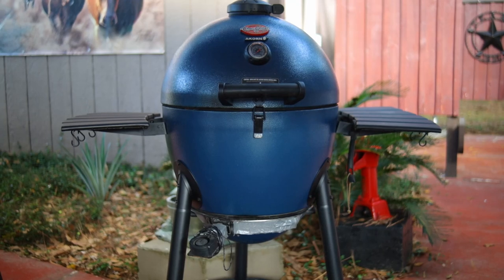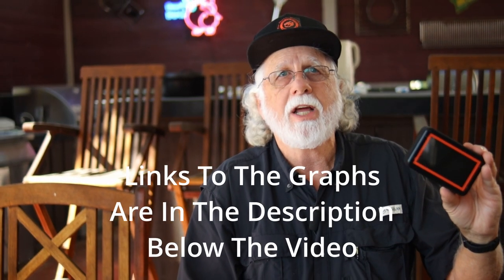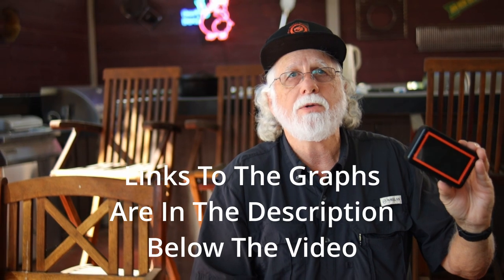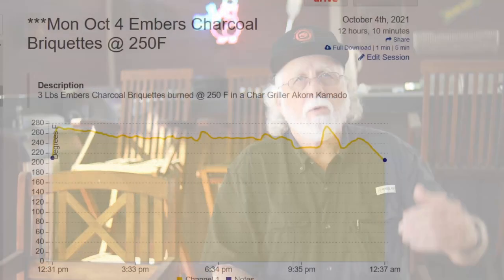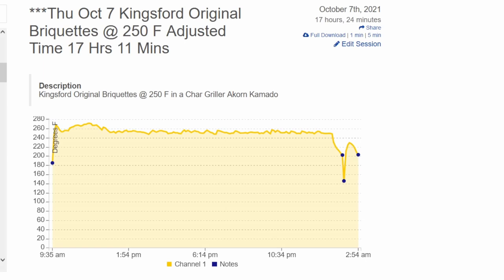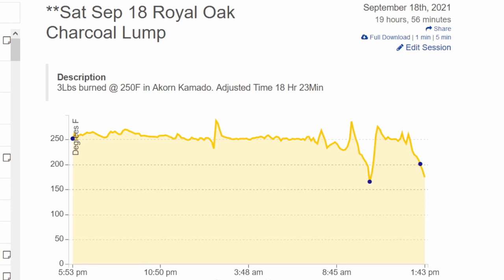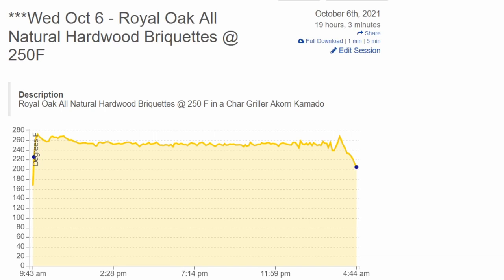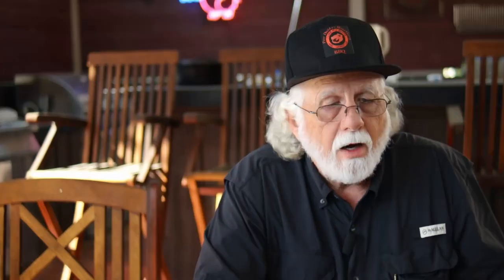I'm Testing For The Longest Burning Charcoal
In this video I test eight different charcoals to see which one burns
the longest. I burned three Lbs. in a Char Griller Akorn Kamado using a Fireboard 2 Pro Controller. You may be surprised which one burned the longest.

Chapters
0:00 Intro
0:25 Testing Parameters
0:37 Fireboard 2 Pro Controller
1:02 Char Griller Smoking Stone
1:18 Charcoal Placement and Lighting
1:34 Start and Finish Times
2:06 Ember Charcoal Briquettes
2:20 Kingsford Original Briquettes
2:37 Royal Oak Lump
2:52 Royal Oak All Natural Hardwood Briquettes
3:09 Franklin Barbecue Charcoal Briquets
3:30 B&B Competition Oak Briquettes
3:57 B&B Mesquite Lump
4:12 B&B Oak Lump
4:39 Summary
5:09 Outro

Equipment in Paw Daddy's Outdoor Kitchen:
YoderYS1500
Coockshack Amerique
Char-Griller Akorn